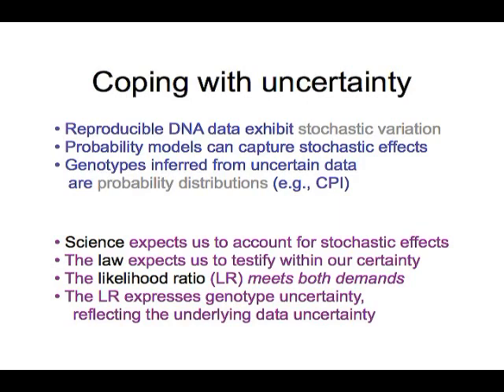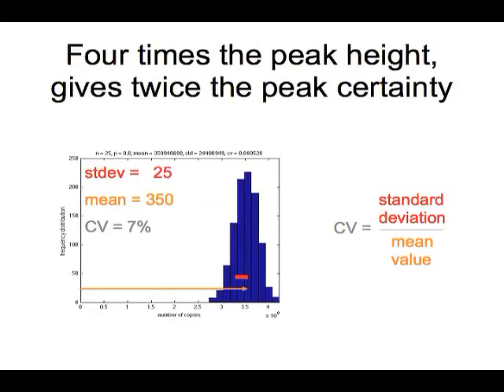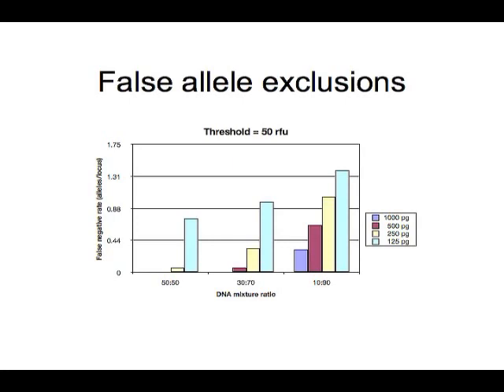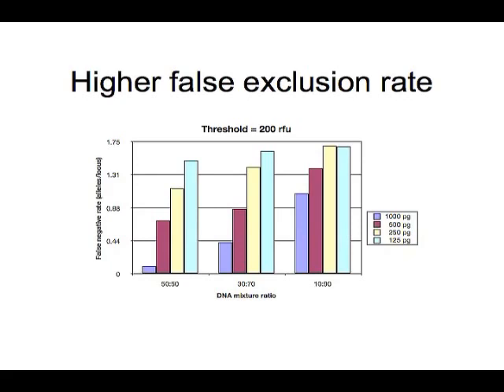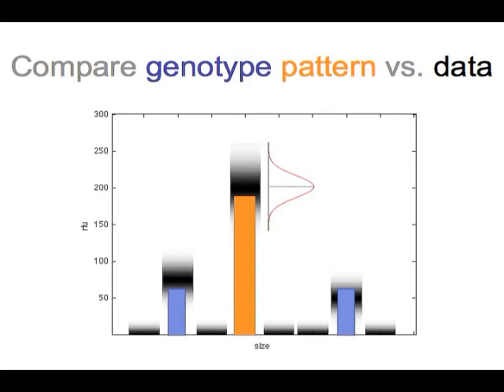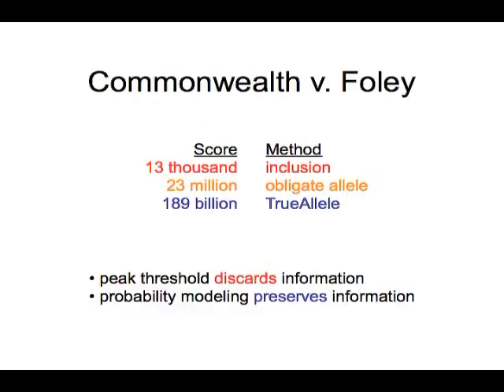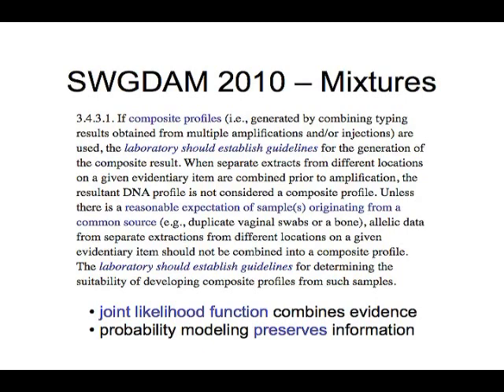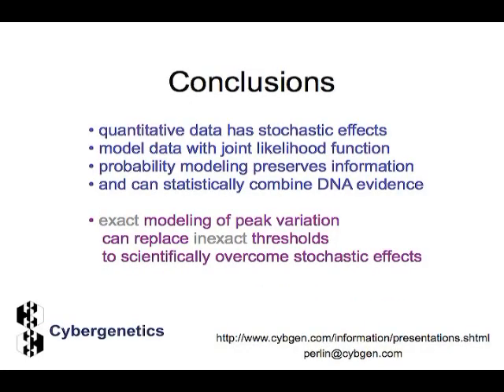Overcoming DNA Stochastic Effects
All natural phenomena exhibit random variation, often termed "stochastic" effects. With DNA evidence, most of the peak height variation arises from the polymerase chain reaction (PCR) used to amplify short tandem repeat (STR) genetic loci. At each cycle of the random PCR branching process, a DNA fragment is re-amplified (or not) with some probability. Low amounts of DNA template, or additional PCR cycles, increase this inherent amplification peak variability.

DNA analysts follow interpretation guidelines that use peak height thresholds. These laboratory-calibrated thresholds attempt to tame uncertainty by declaring that peaks over threshold are true alleles, whereas those under threshold are not. This all-or-none threshold process can discard considerable identification information, since (a) DNA peaks below threshold often represent actual amplified genetic material and (b) quantitative STR peak heights can tell us how much of each individual contributed to the sample. Moreover, while threshold methods may reduce the possibility of interpretation error, they cannot eliminate it entirely.

The 2010 SWGDAM DNA interpretation guidelines have the effect of raising STR review thresholds, in an attempt to reduce uncertainty by discarding more DNA data. Unfortunately, this approach can make highly informative DNA evidence less useful by either artificially lowering a match score or rendering it entirely "inconclusive". However, the same guidelines offer two mechanisms for scientifically preserving DNA match information.

The new SWGDAM guidelines permit the use of a validated "probabilistic genotype" method that can be used in place of peak thresholds (paragraph 3.2.2). Modern statistics enables computers to capture data uncertainty in probability models. The peak height uncertainty can then be used to help infer genotype possibilities, and their associated probabilities. By concentrating genotype probability more heavily on those allele pairs that are better supported by the data, DNA match information to the actual culprit can be preserved.

The new guidelines also allow combining DNA data (paragraph 3.4.3.1). Such combination is a well-established method in statistical science, implemented using a "joint likelihood function" that coherently explains the separate data components. These mathematical solutions further concentrate genotype probability on allele pairs supported by the data, and can thereby preserve more DNA identification information (i.e., yield higher match scores). Unlike "consensus" or "composite" human review procedures, the joint likelihood is solidly based on mathematical probability, and is widely used in many areas of science.

This talk will describe DNA interpretation approaches for addressing stochastic effects. We will show how thresholds discard match information, whereas probabilistic genotypes preserve it. We will also show how joint interpretation of multiple locus experiments can further preserve information. The presentation will include DNA results from cases and studies that illustrate these ideas. Modern computer interpretation of all the DNA evidence can overcome stochastic effects and preserve identification information.